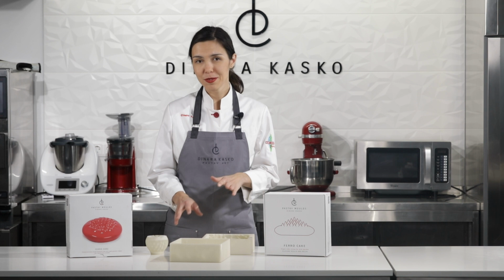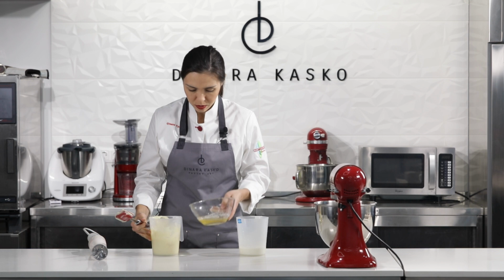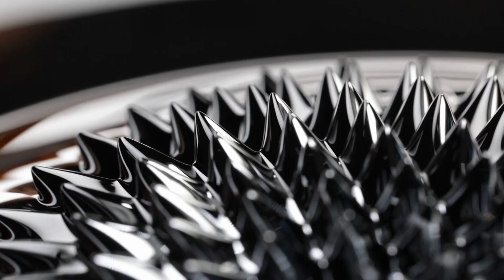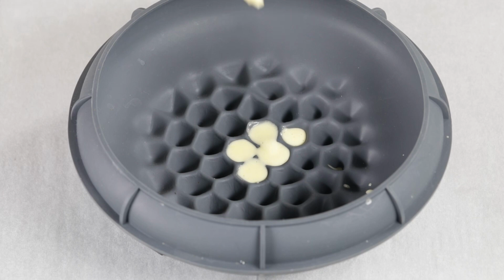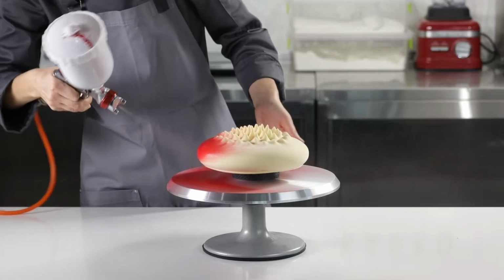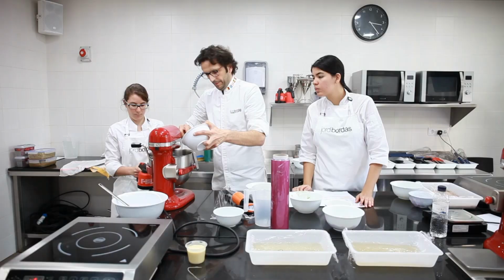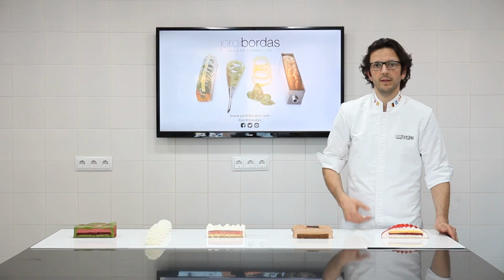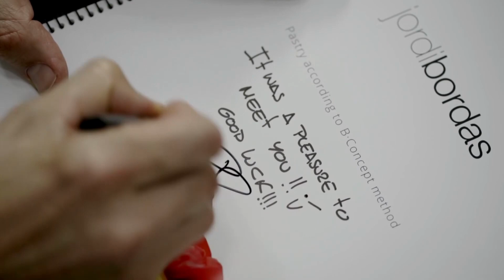Cakes collaboration with Jordi Bordas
Today I would like to present something in a new video format. Everyone is used to seeing only the final result, which makes it seem like making these cakes is simple and easy. But in reality, it's a long process from the birth of an idea to its final release which can sometimes take mounts of work. So I want to show you behind the scenes of the whole process of how I create my projects.

I'll start with this extraordinary and beautiful project, which was a collaboration with chef Jordi Bordas. We created 5 new moulds and recipes for them. The most unusual and weird in some sense came out to be the Ferro mould. My talented friend, 3d artist Andriy Pavlov helped me with this 3d modeling.

Waiting for your feedback!